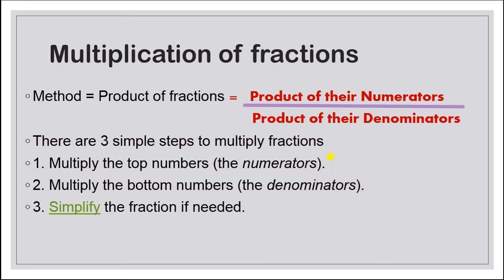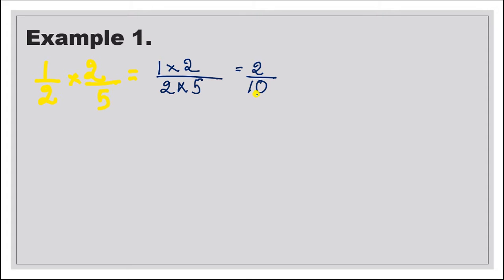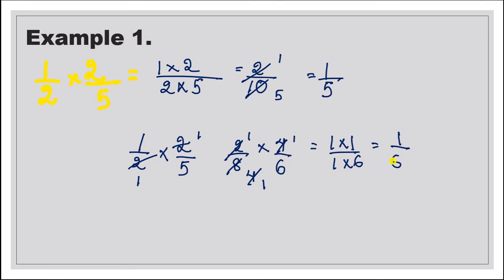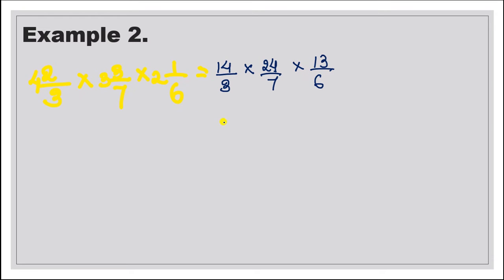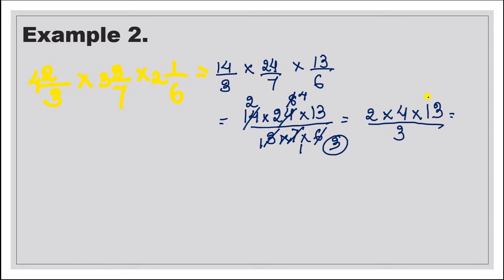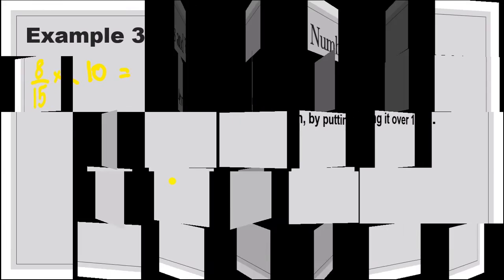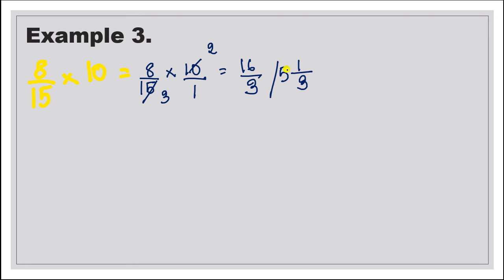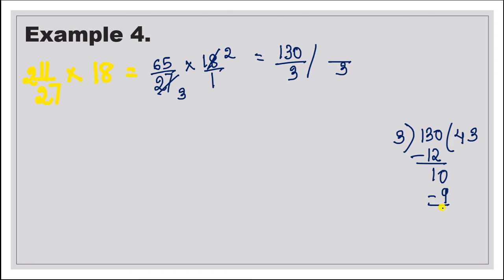Multiplication of Fractions. How to do multiplication in Fractions?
Hello viewers, in today's video we will learn how to multiply fractions, with a no. of examples. Here, we will learn how to multiply fractions with fractions and fractions with whole numbers. My some previous videos links:
So, if you like our video then please hit the like button and if new and not yet subscribed to our channel, then please subscribe our channel and share this video with your close ones and to see our new videos hit the bell icon button.